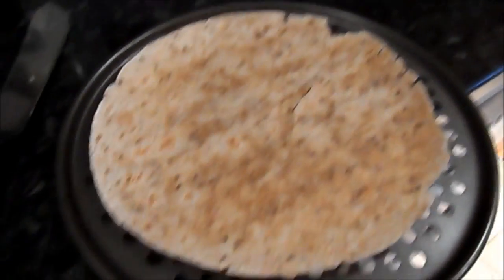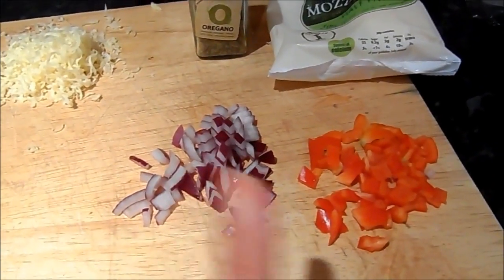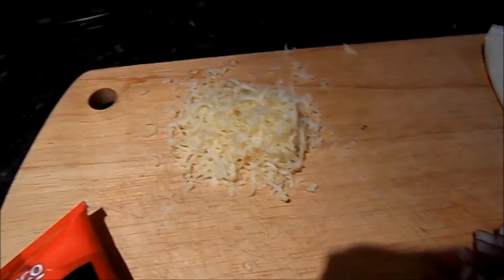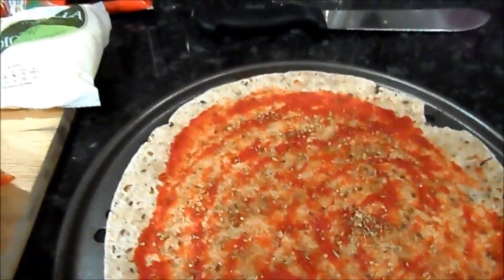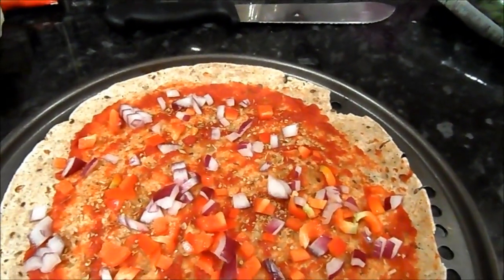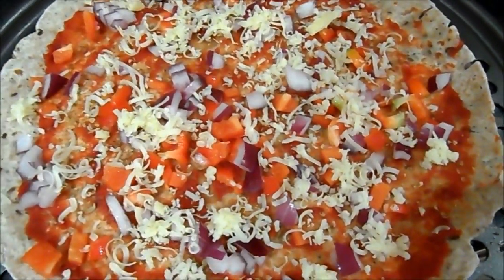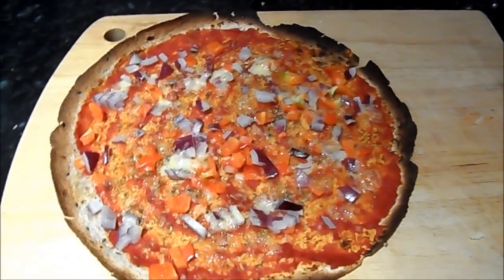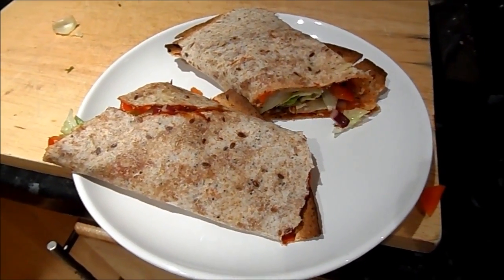Healthy Junk Food-Pizza Wrap